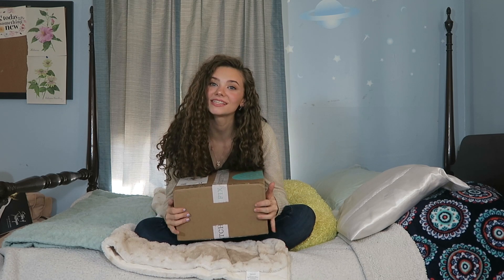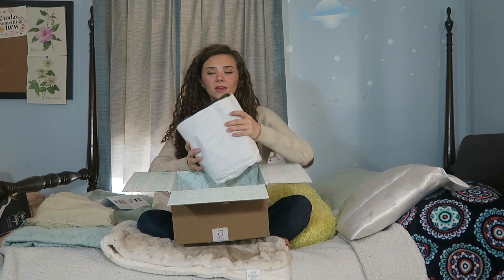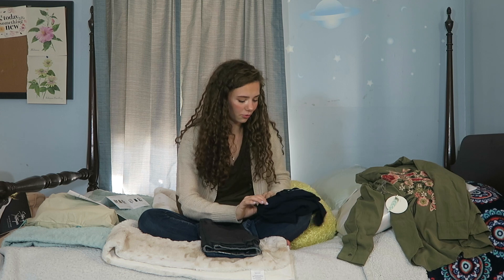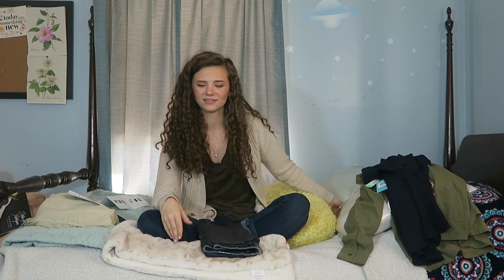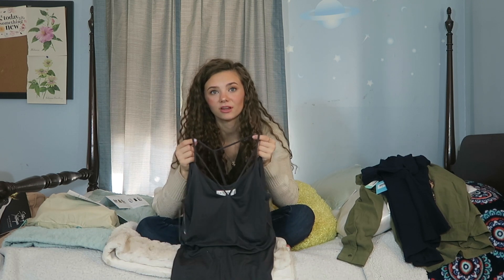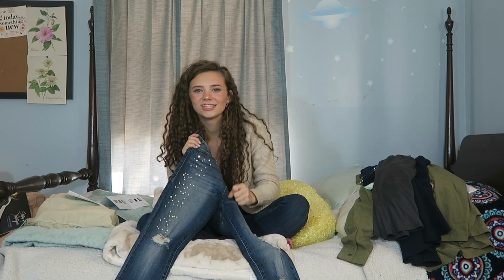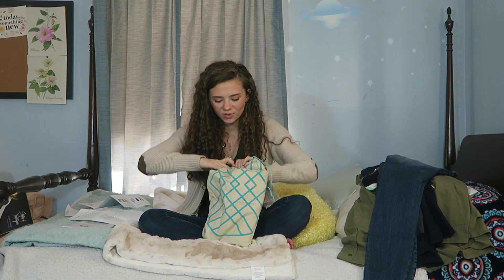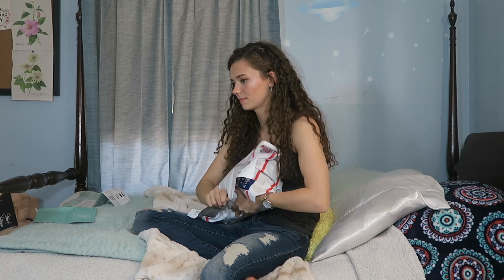MARCH STITCH FIX UNBOXING AND TRY ON HAUL!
TRY STITCH FIX FOR FREE! YOUR STYLING FEE WILL BE WAIVED!!